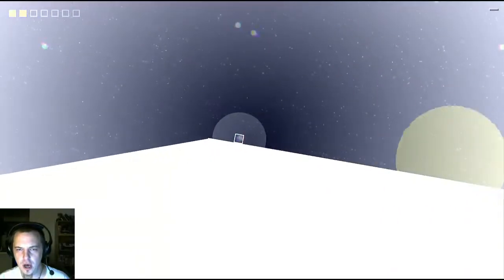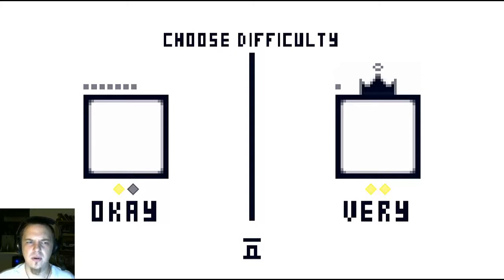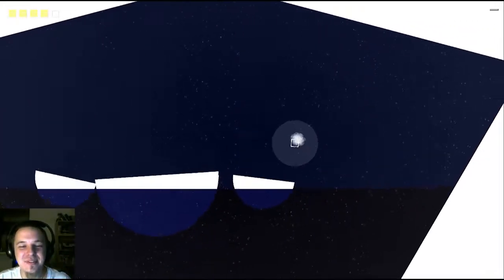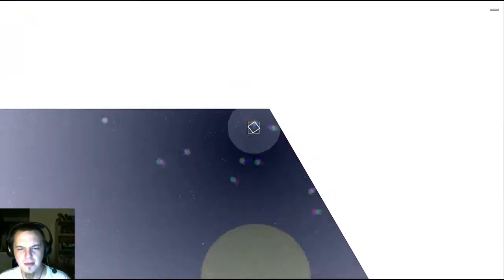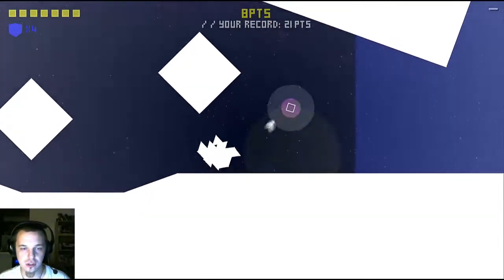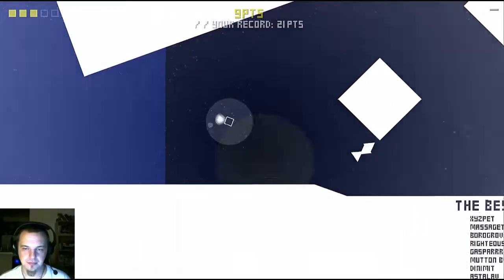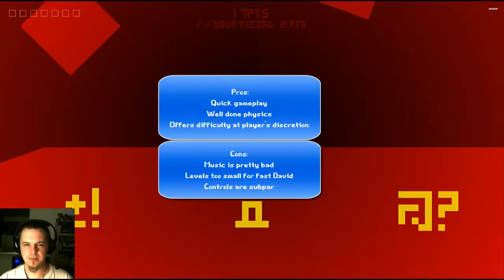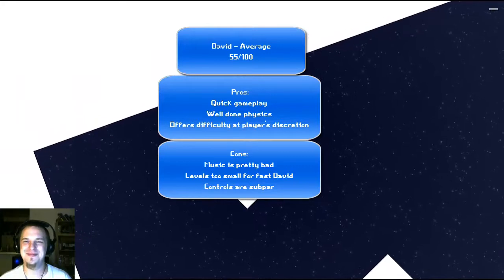David Gameplay : Physics-Based Arena Trials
David Gameplay, David review, David on steam by Brandon Dayton.

David is like a minimalist version of Shadow of the Colossus. Except the soundtrack. That's pretty bad.

And you really only have one move, but it turns out to be pretty effective. Decent amount of fun too.

You play David, an awfully small abstracted chosen hero tossed into a blissfully simple world overrun by giant culminations of evil physics-beasts. As David, you are given a slingshot-esque gift that you will have to use to conquer your colossus foes. Be there AND be square.

“Long story short: it's really awesome.”
4/5 – TouchArcade

“If Shadow of the Colossus had been made by Ikea, it might look like this.”
8/10 – EuroGamer

“The bottom line: David presents an abstract, dangerous world that’s as tough as it is beautiful and surprisingly emotive.”
4.5/5 – Mac|Life

Summary
David is a game. A game about physics and enemies. A game about struggles and life. A game about David.

This game is designed to be difficult. I poured myself into developing this game for nights and nights and nights. It's almost tough to share. I hope it feels strangely personal.
Description
You play David, an awfully small abstracted chosen hero tossed into a blissfully simple world overrun by giant culminations of evil physics-beasts. As David, you are given a slingshot-esque gift that you will have to use to conquer your colossus foes. Hold, aim, and fling to attack (Angry Birds™ style!).
Features
a 9-level Campaign, 3 Additional Levels, a Survival/Arena/RPG mode, a Secret Basket-ball-pit Minigame, and hats!